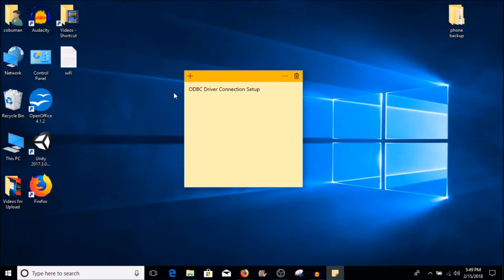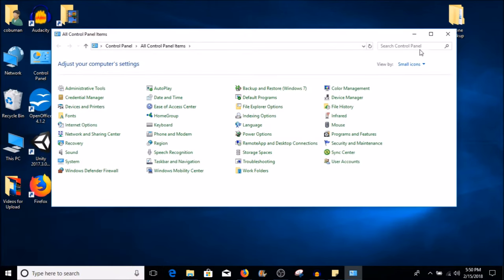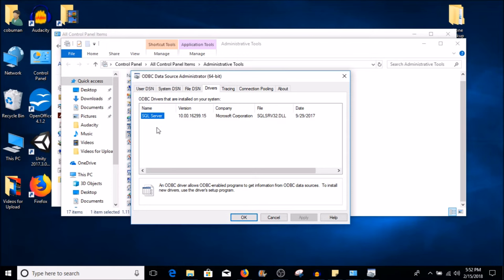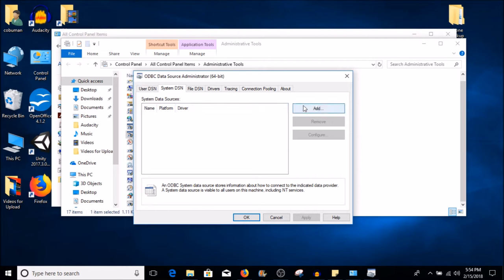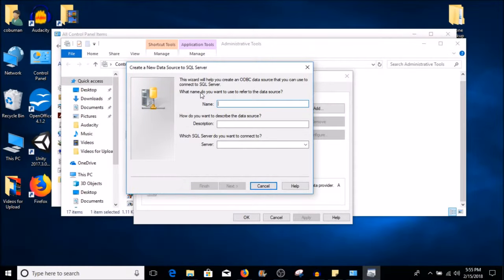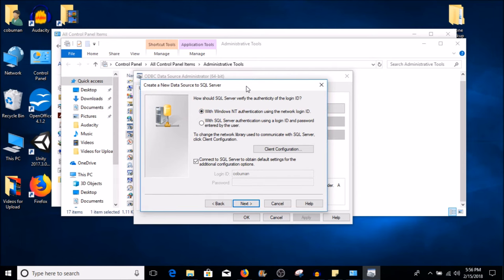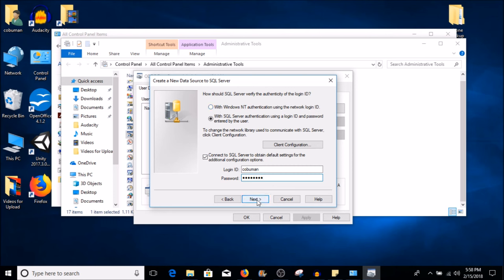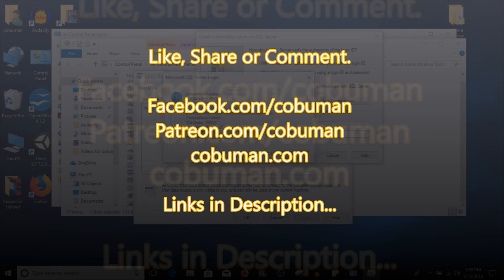Desktop Support, How to Setup ODBC Driver Connection and Authentication